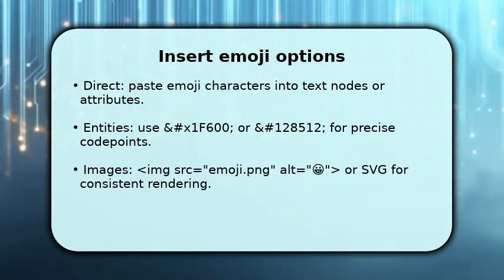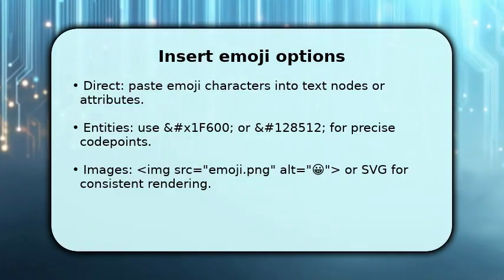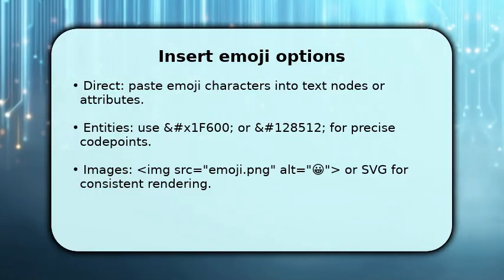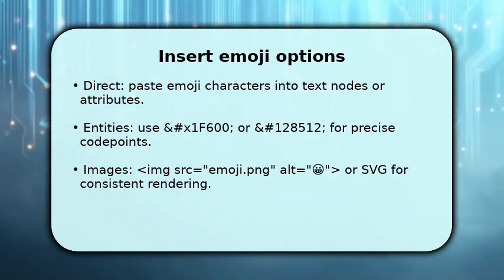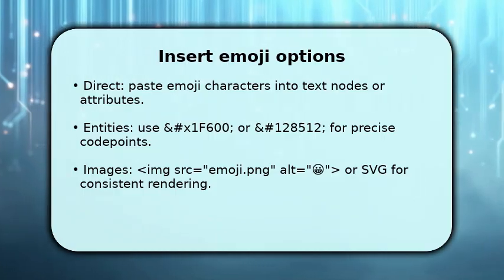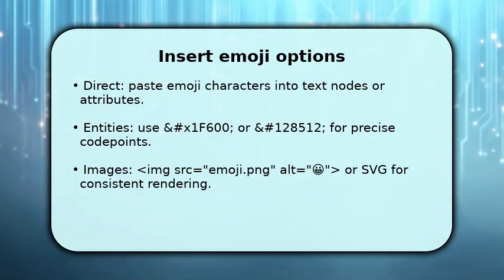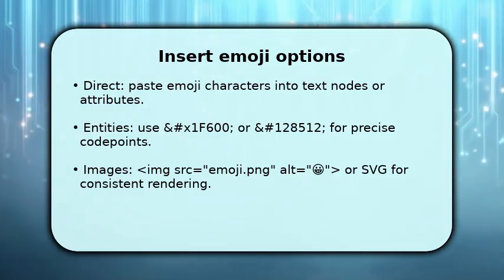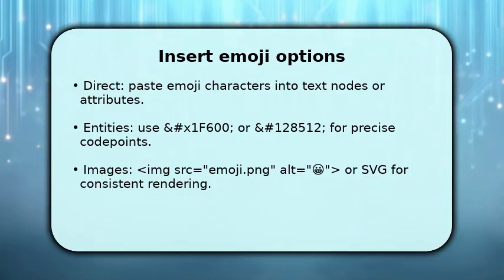How to Use Emoji in Html Code - Step by Step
Learn the step-bymediate guide to embedding emojis into your HTML code with this practical tutorial. Discover how these fun icons can enhance user engagement and add a touch of personality to web pages.

how to use emoji, emojiHTML, webdevelopment, addictivecontent, userengagement, personalizewebsite, stepbystepguide, embeddingemojis, htmlcodetutorial